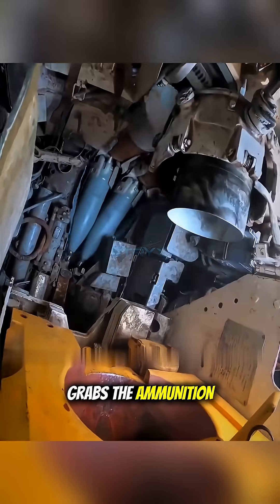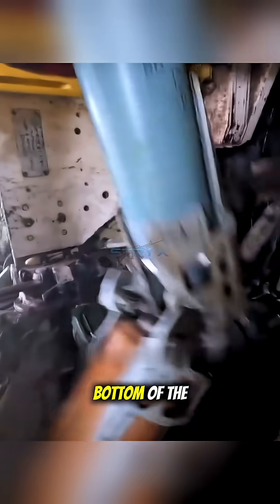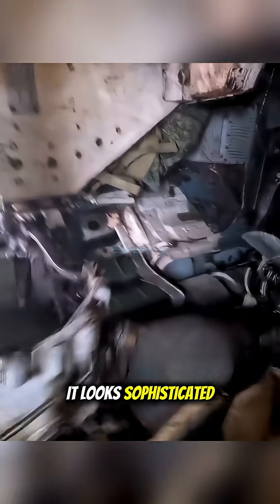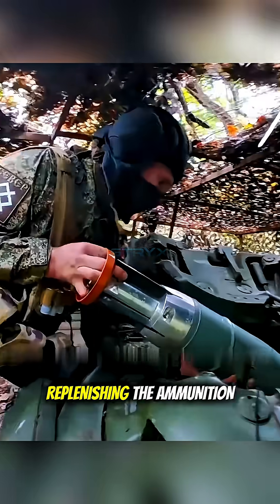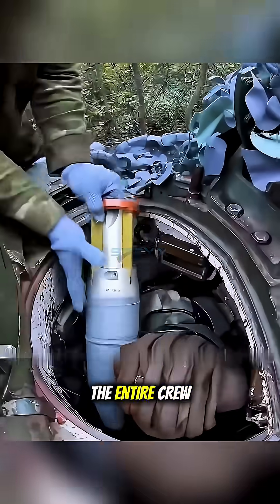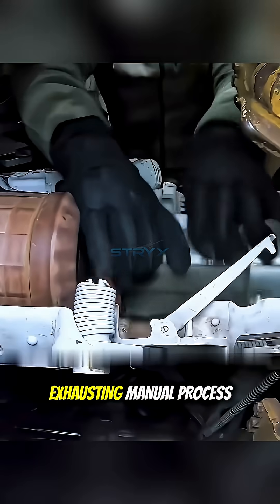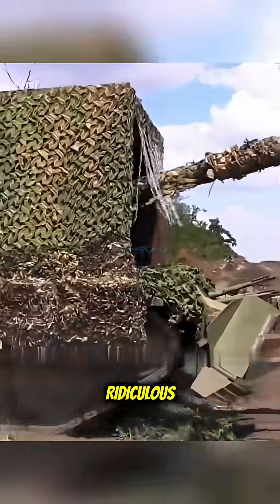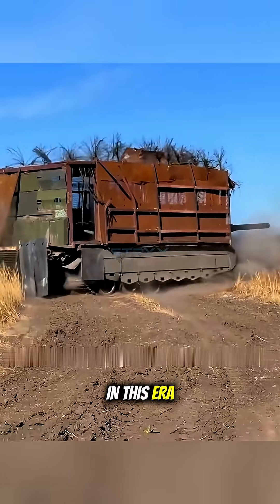Reloading the T-80's Ammo: Unbelievably Difficult! #T80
Criticism and Commentary

News Reporting

Teaching and Research

Review or Parody

In this video, any visual or audio clips are used sparingly and only for analysis and explanation, not as a substitute for the original work and without harming the copyright owner’s interests.